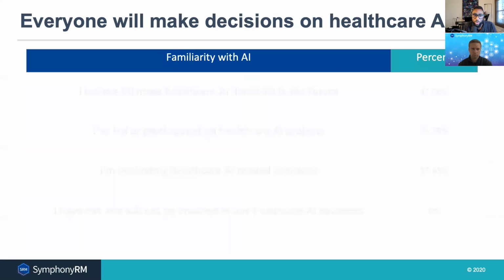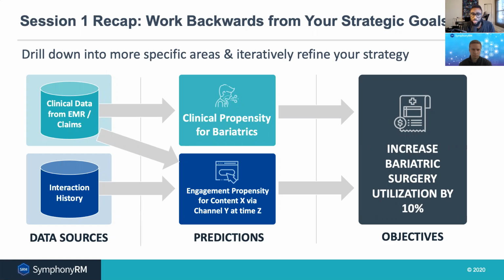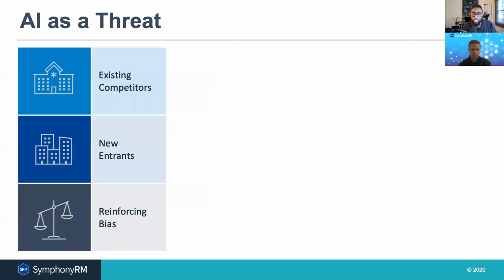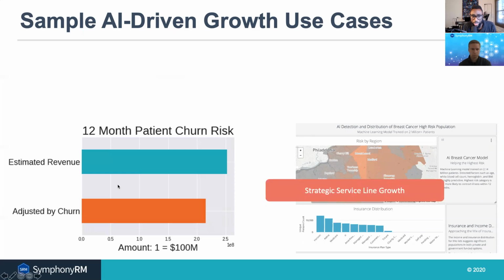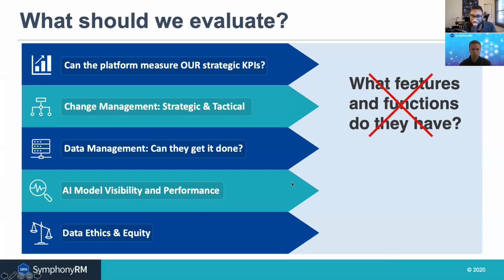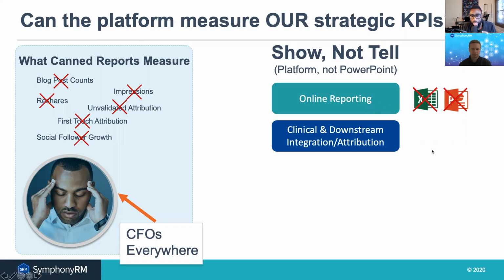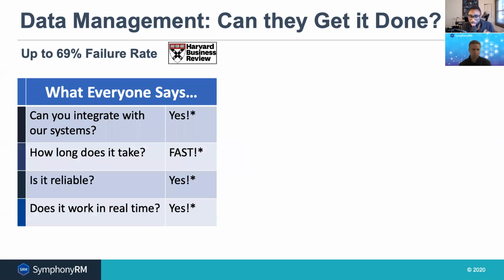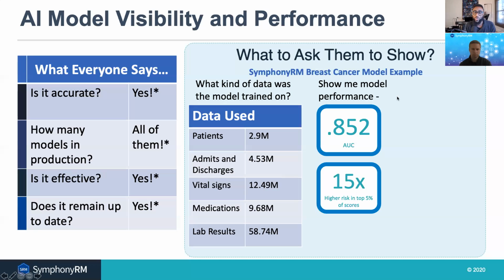Health AI University Session 4 - How to Evaluate Vendor Approaches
We've covered how to think about AI, understanding the real vs fake in machine learning, and the metrics to evaluate AI solutions!

In health tech especially, AI solutions are much, much more than the accuracy of their predictions. For instance:
- What if a model is highly accurate, but it's predicting something that's irrelevant?
- What if there is a solid technology platform, but little in the way of change management?
- What if an approach doesn't meet basic standards in data ethics and discriminates against vulnerable populations?

This conversation expands from the specifics of AI models themselves and focus on the pipelines and strategy needed for execution.

We round it out with a guide that you can use to evaluate and compare various AI solutions and projects.